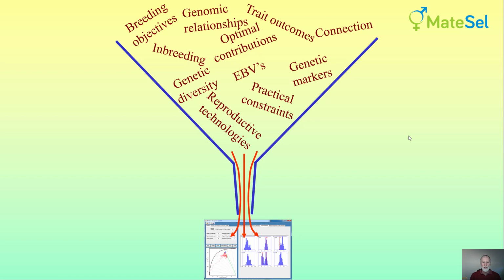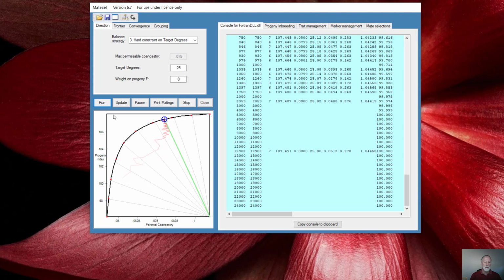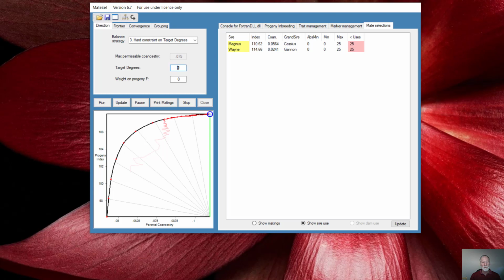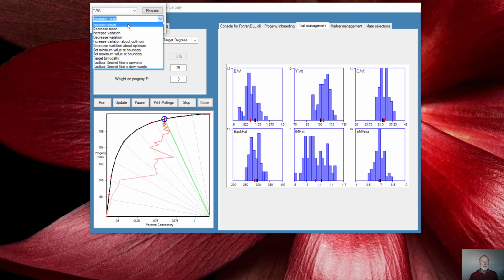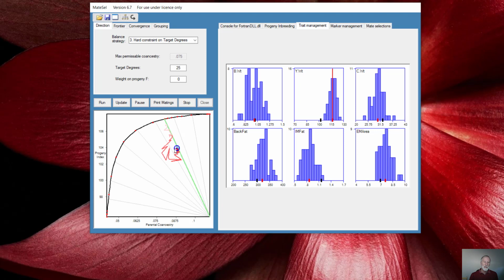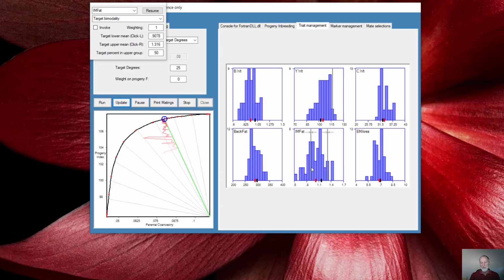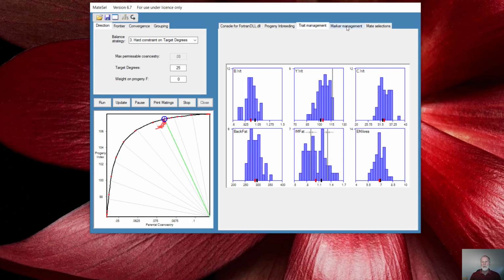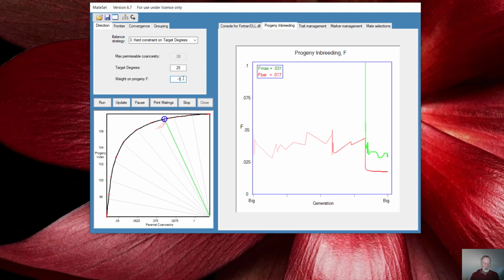MateSel Demo Project Test Drive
A test drive of MateSel using the MateselClassicDemo dataset